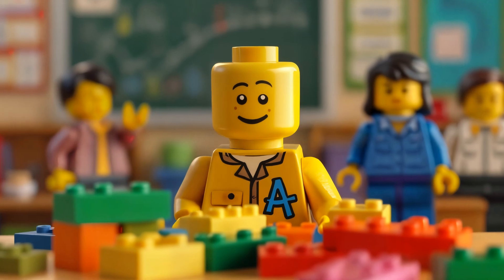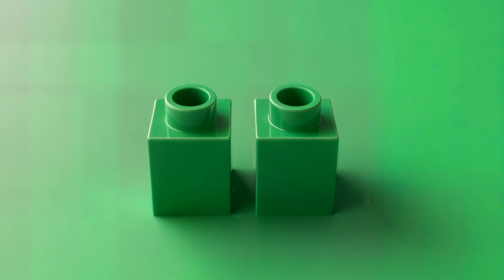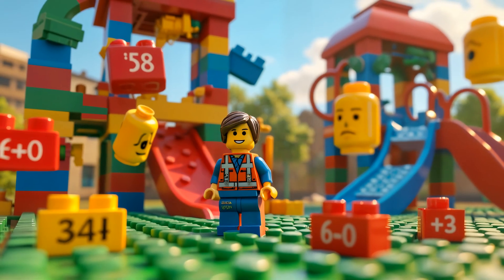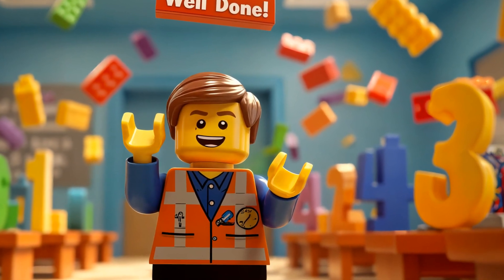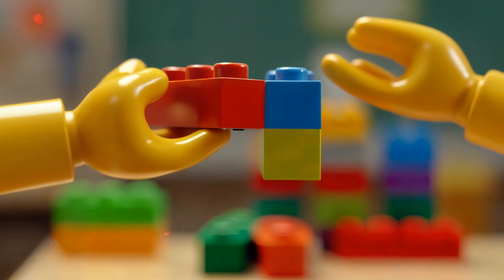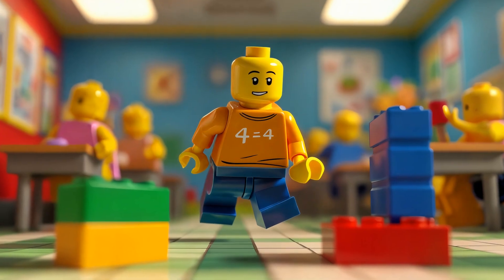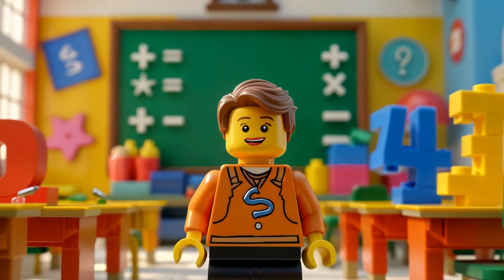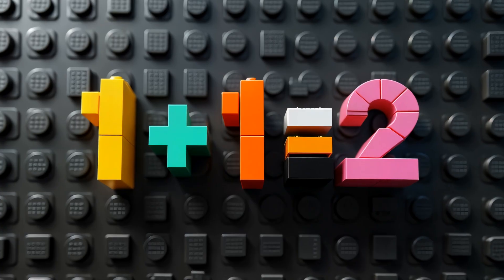🧱 Lego Math Fun: Learn Addition for Kids (Ages 3-7)! ➕🎉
🔢 Let’s make math exciting with LEGO! Join us for a super fun learning adventure where kids will use colorful LEGO blocks to learn basic addition in an easy and playful way! 🎈✨

✅ Simple addition (1+1, 2+2, etc.)
✅ Counting with LEGO blocks 🟦🟨🟥
✅ Fun & engaging math challenges! 🎲

📚 Perfect for preschoolers & early learners (ages 3-7)! Let's build, count, and learn math together! 🚀🔢